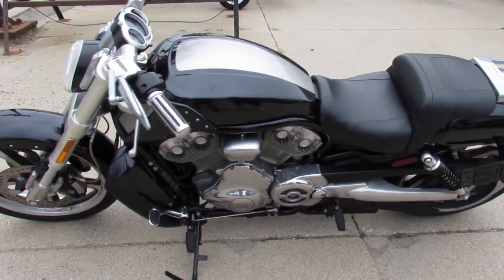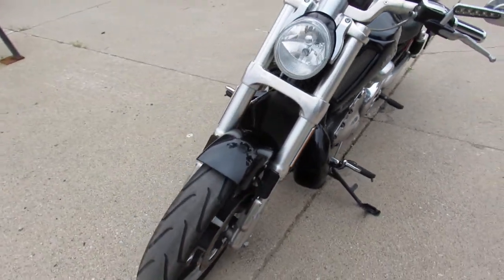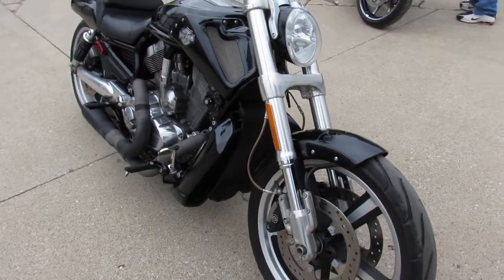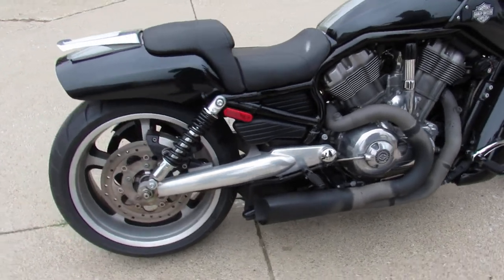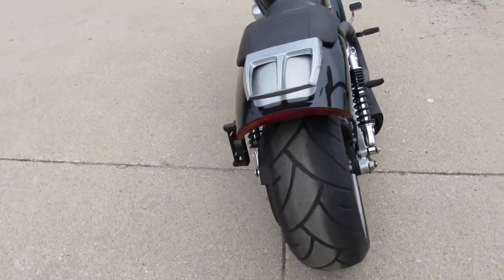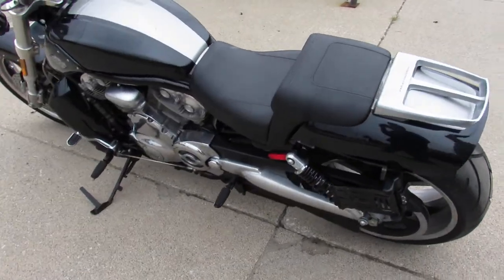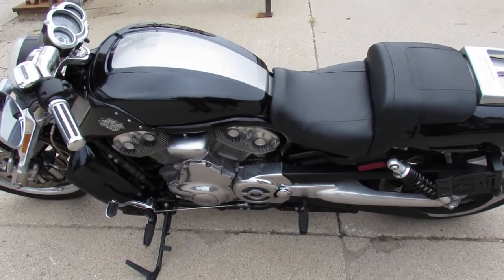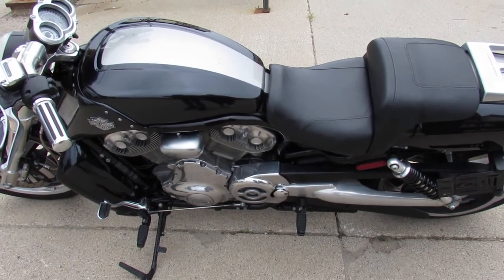2013 HARLEY VRSCF FOR SALE IN MI U6235